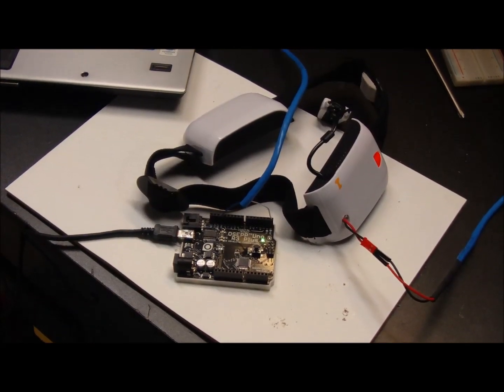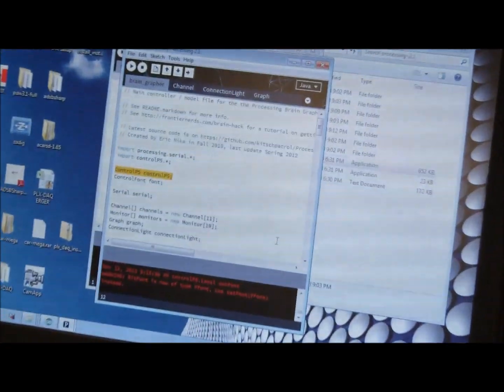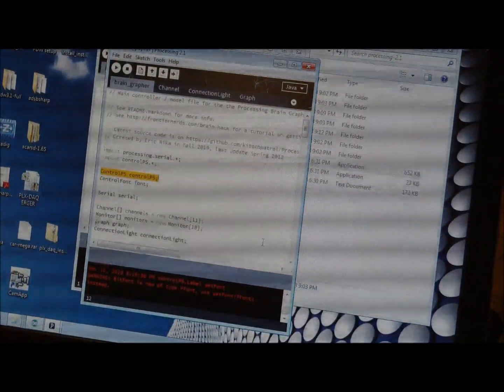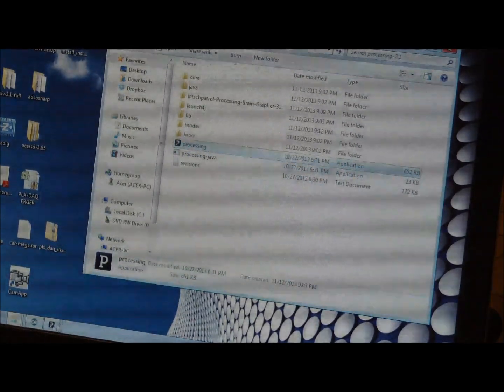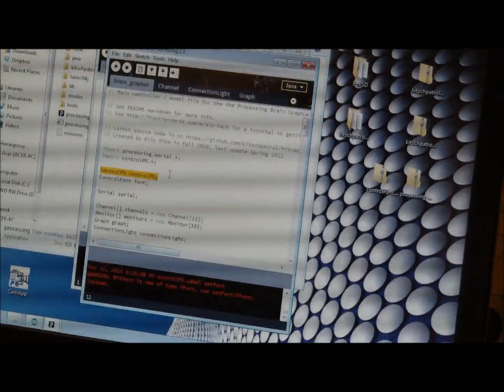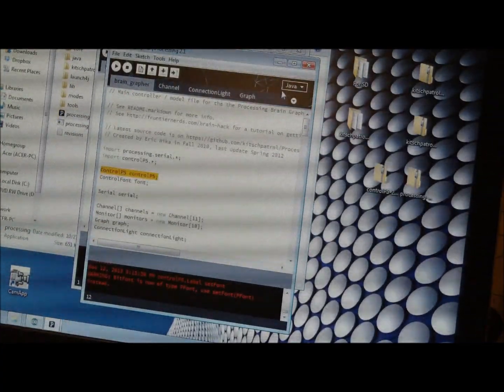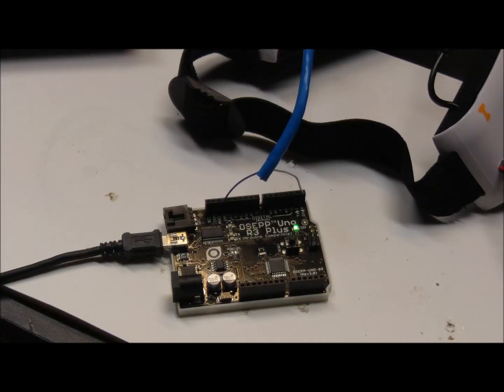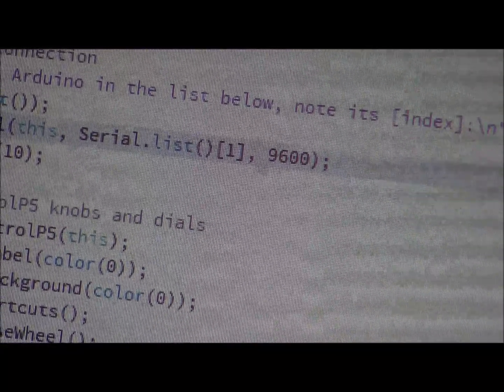DIY Brain-Computer Arduino Interface Tutorial Part 2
It works :)

This is part 2 of hacking the Mind Flex headsets for  DIY brainwave monitoring.  I'm going to interface this via Arduino for some new projects.  This is by far the cheapest brain interface I have found and will be part of a longer term series of projects I have in mind.

The headset uses the NeuroSky chipset just like the commercial units.  Some hacks are even available to open up the full communication of the chipset- but I will stick to the basic brainwaves for now.